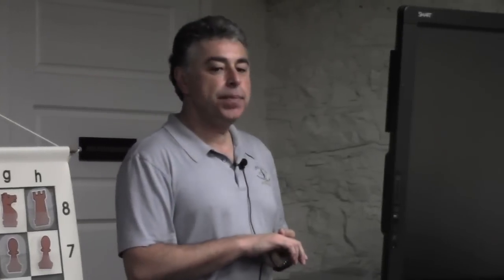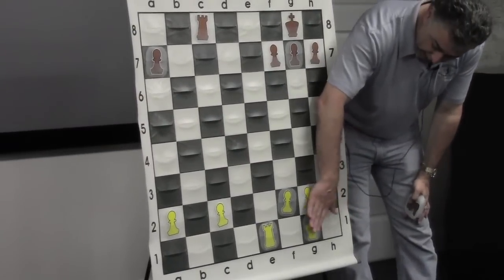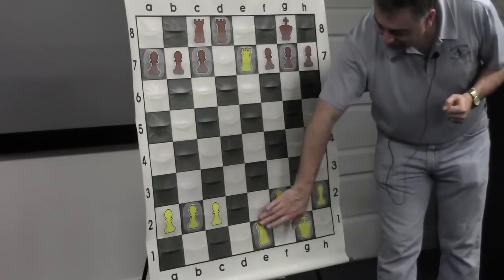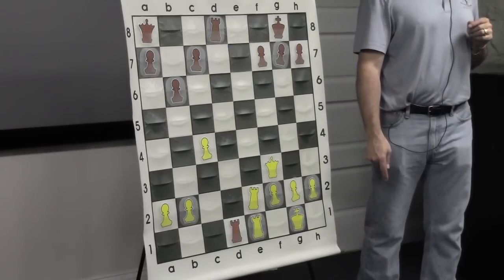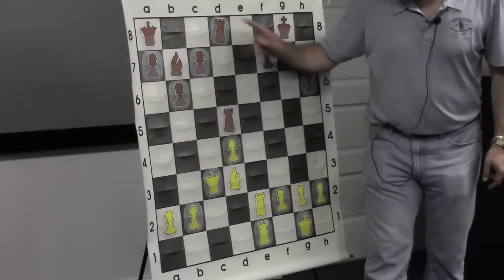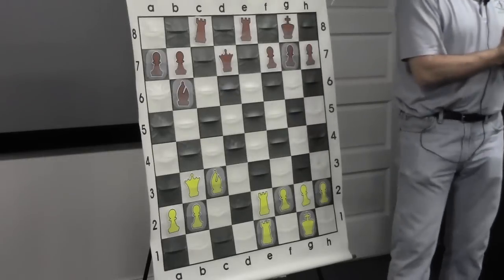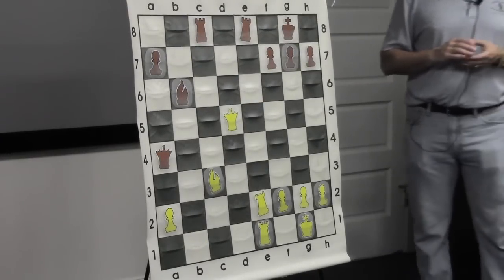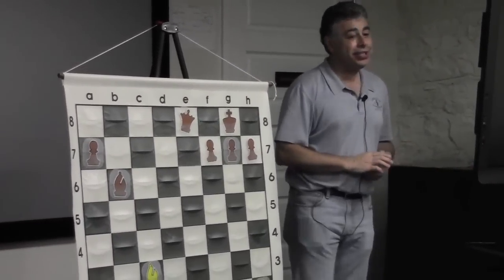Chess for Beginners with GM Yasser Seirawan (Back-Rank Checkmate!) - 2013.07.14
Chess Grandmaster Yasser Seirawan presents a lecture for beginners at the Chess Club and Scholastic Center of Saint Louis. After a fascinating historical prelude, Yasser focuses on the back-rank checkmate